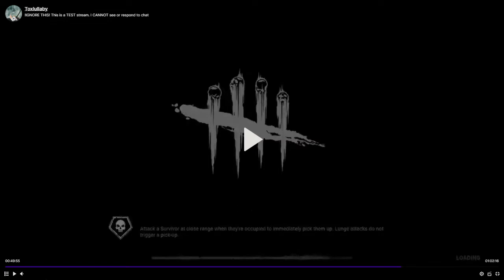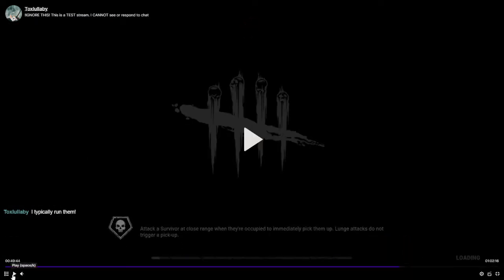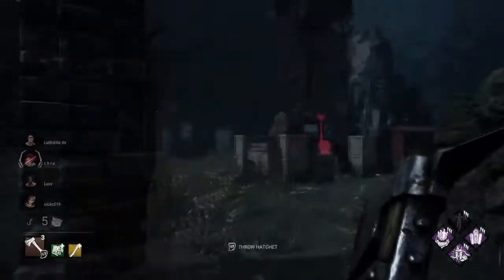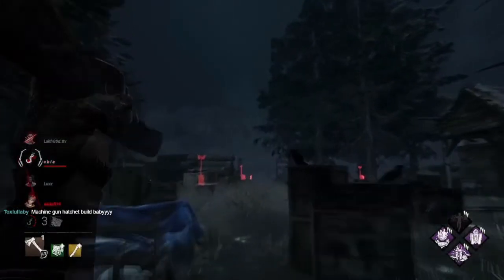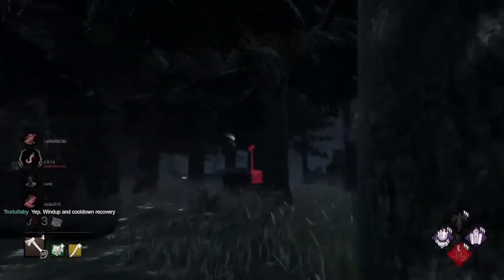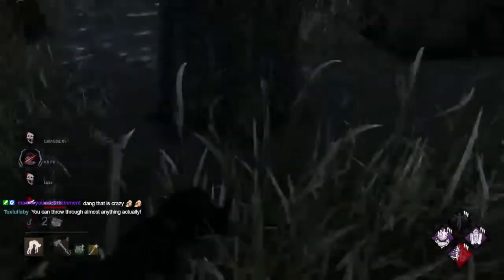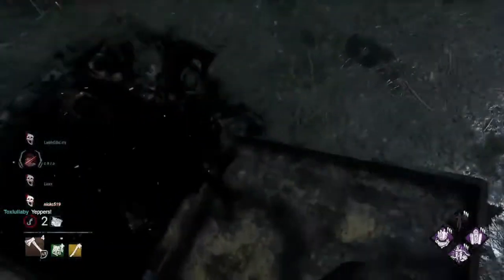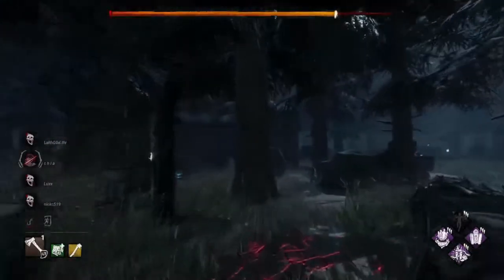Analyzing INSANE Huntress Main (4 years of experience!)